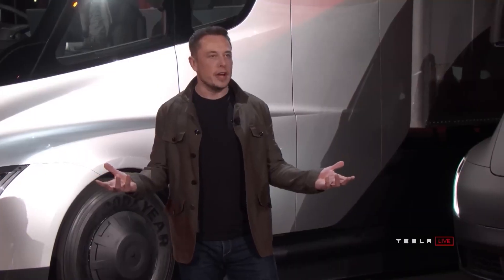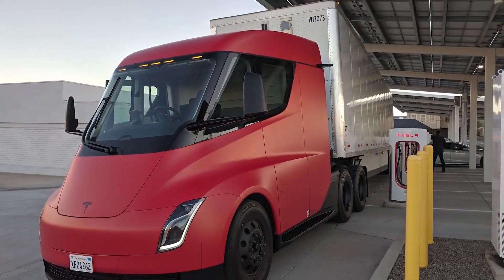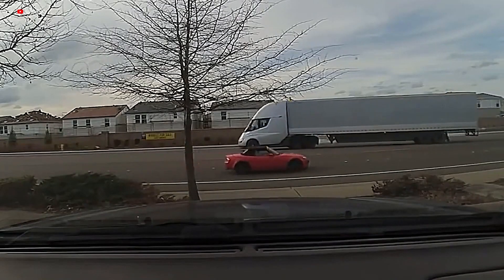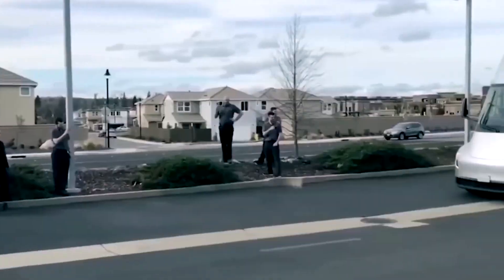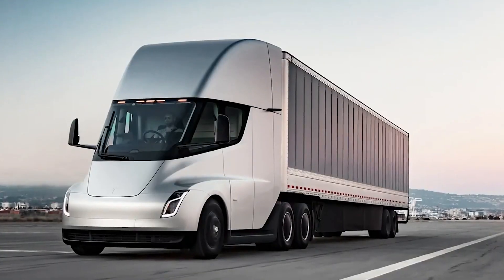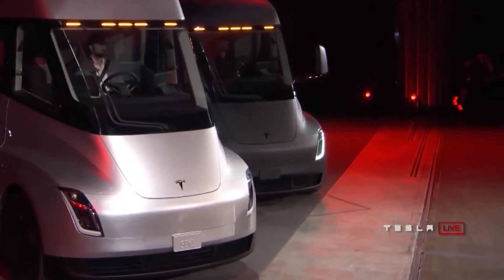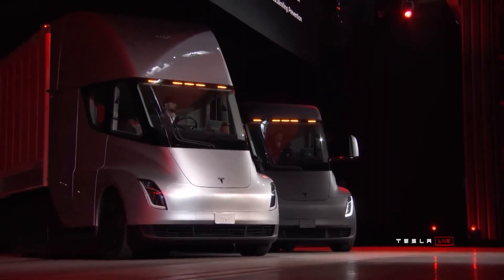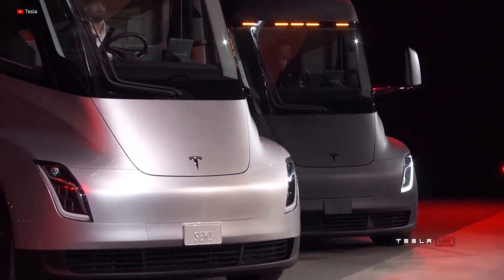Tesla Semi-Truck Breaking down Already!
Is this just another genius marketing play from the great Elon Musk like we saw with the Cybertruck window? Or did this new and highly anticipated truck just really break down leaving us questioning if Tesla is falling far from it’s high tech and high-quality standard? Let’s all just appreciate as well the irony of a truck that runs on electricity breaking down. You could say it’s a ‘shocking’ start to this new vehicle.